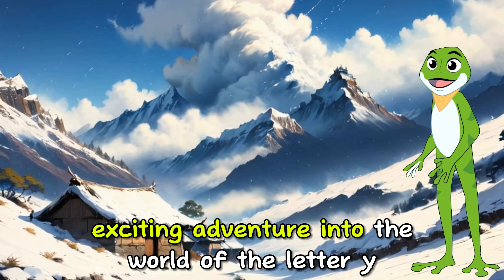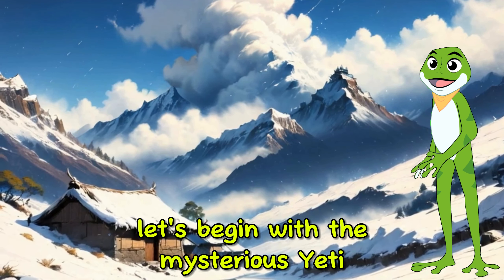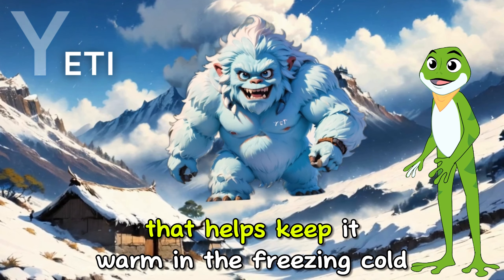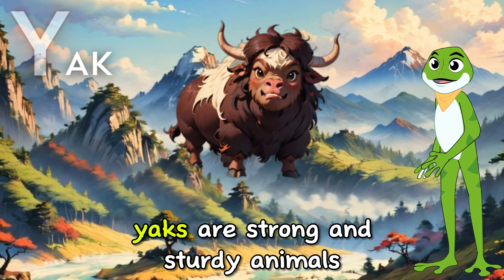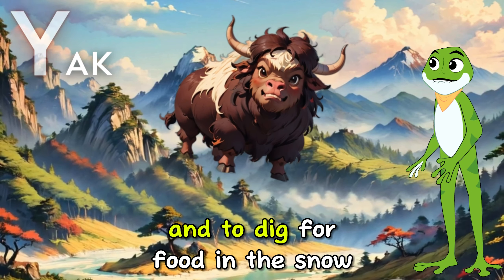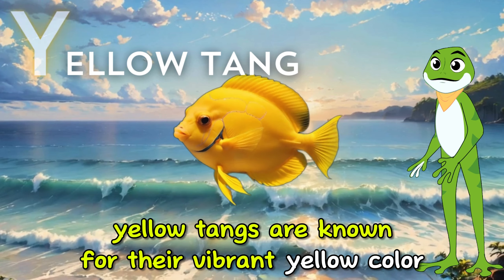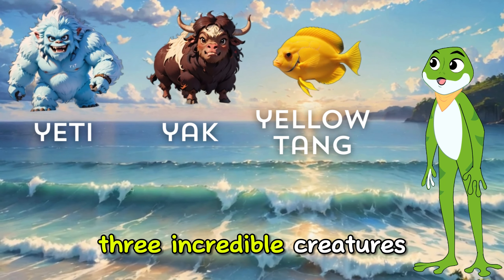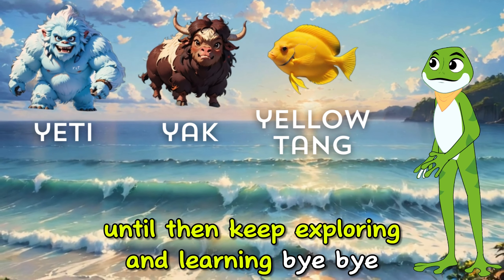"Y" for Yeti | Letter Y | Kids Learning Alphabet | Animal Sounds | Educational Videos for Kids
🌟 Dive into the wonderful world of learning with our engaging educational video! 🌟 Join us on an exciting journey where we explore the alphabet alongside adorable animals, designed to captivate and educate young minds.

🦁 From A to Z, each letter comes to life with vibrant visuals and delightful animal companions. Watch as your child discovers the alphabet through fun and interactive lessons, featuring lovable creatures from all around the globe.

📚 Our educational content is tailored to engage children in an immersive learning experience, fostering curiosity and building foundational literacy skills. Whether it's meeting a majestic lion for the letter "L" or hopping along with a playful kangaroo for the letter "K," every moment is filled with excitement and discovery.

🎨 With colorful animations and catchy tunes, this video is perfect for preschoolers and young learners eager to explore the world of letters and animals. Join us for an adventure filled with laughter, learning, and endless possibilities!

Don't miss out on the fun – let's learn and grow together! 🌟